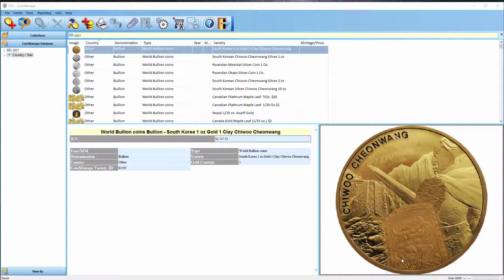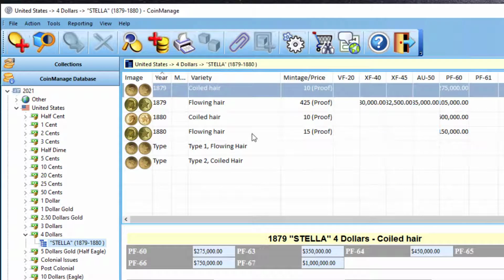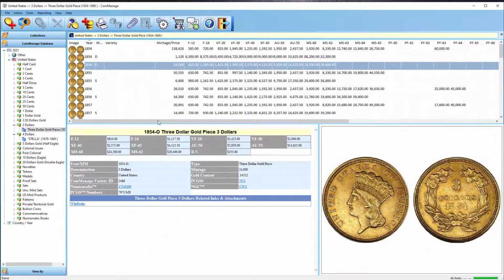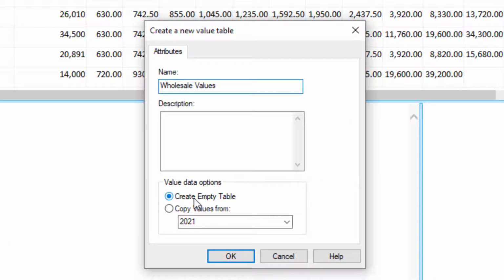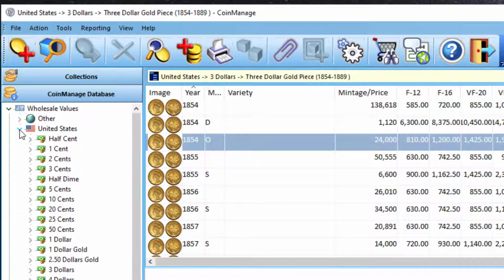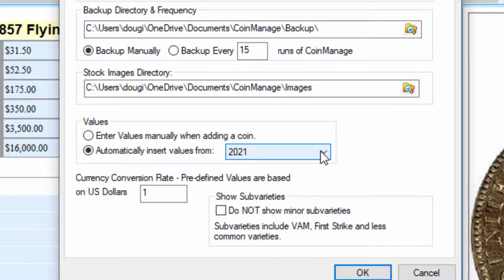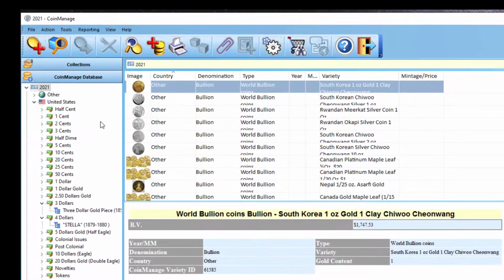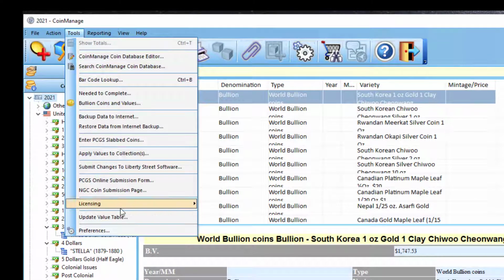All About CoinManage Coin Value Tables (Advanced)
User can create their own value tables in CoinManage.  In this video we show you how.